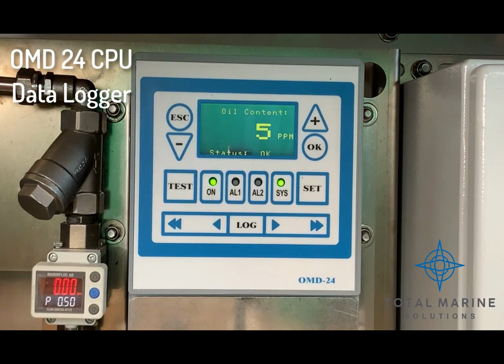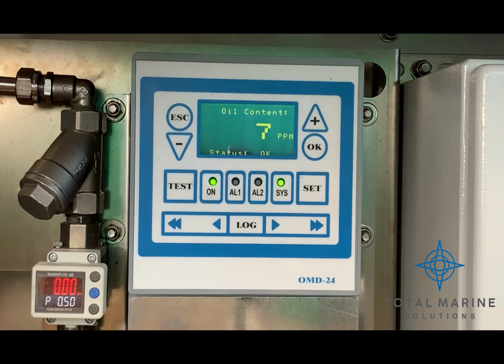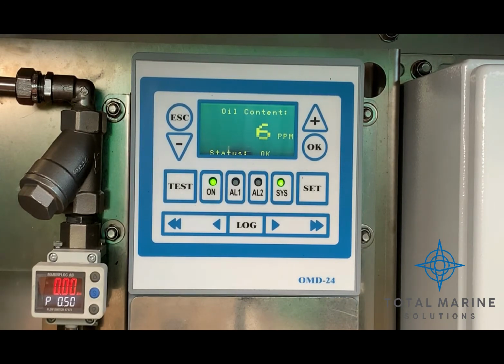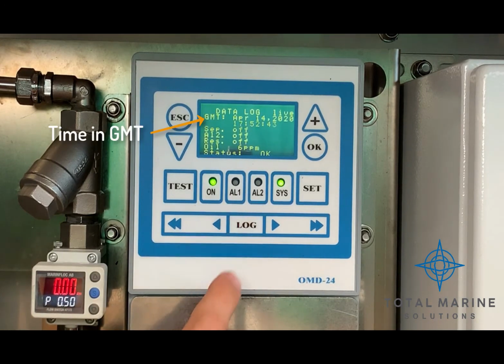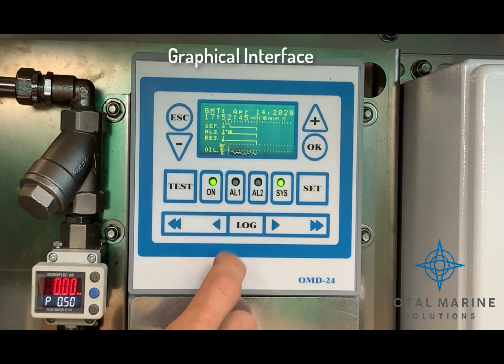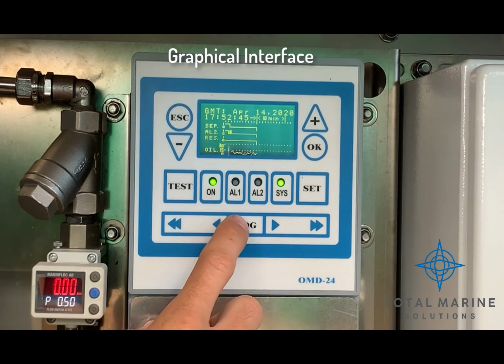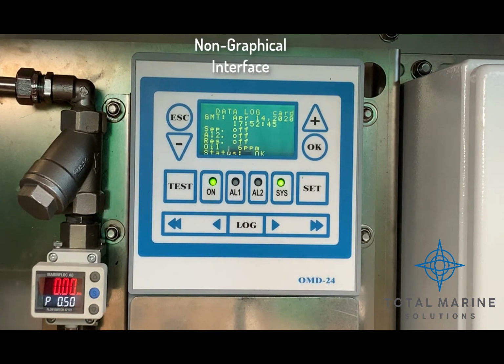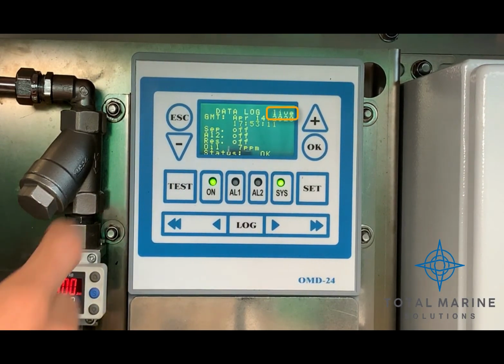OCMO03 OMD 24 CPU Data Logger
Instructions on accessing the data in the OMD -24 CPU.